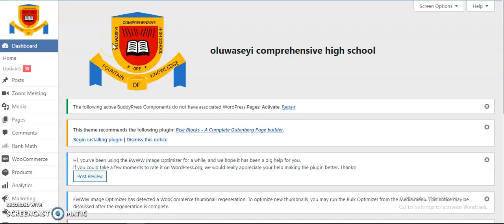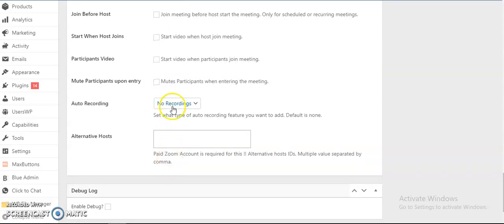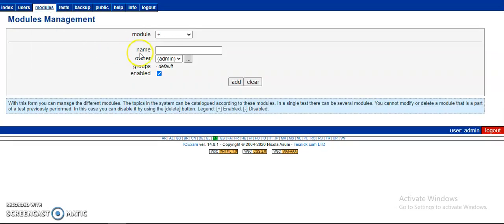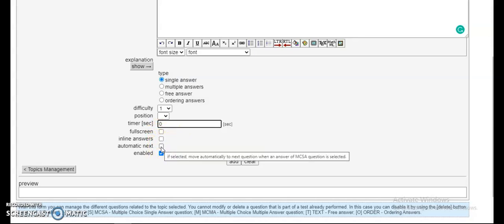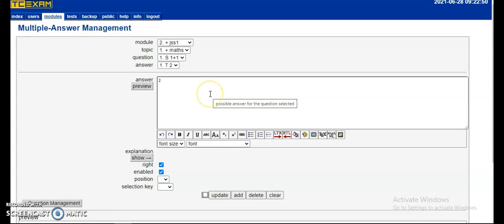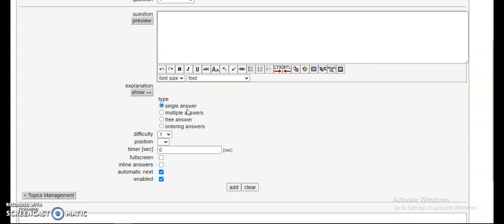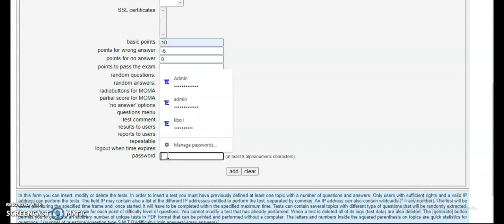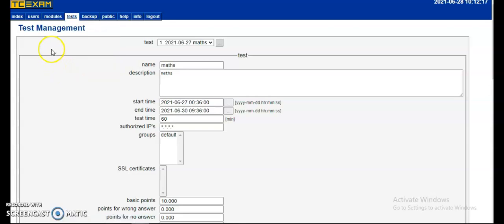Creating A Classroom And An Exam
How to Create an online classroom and examination